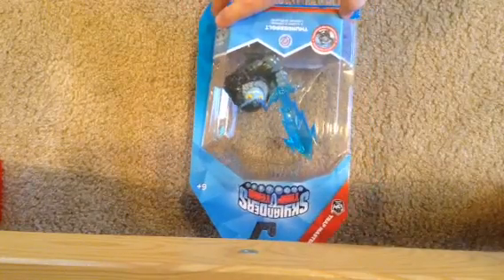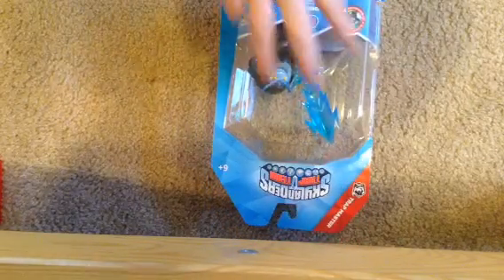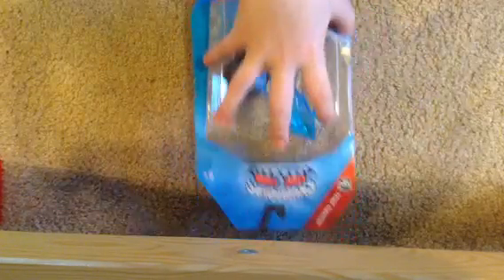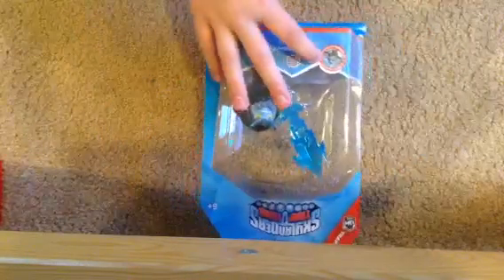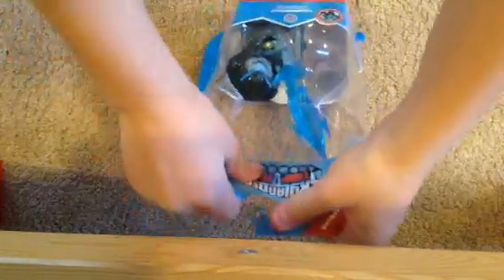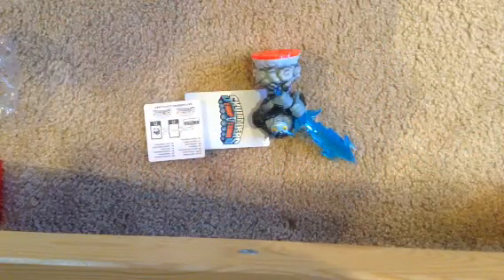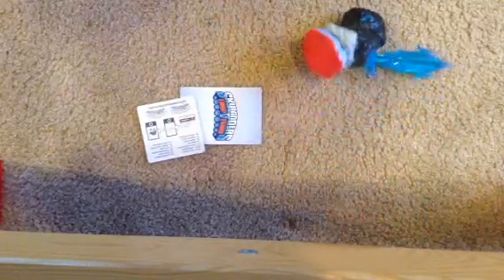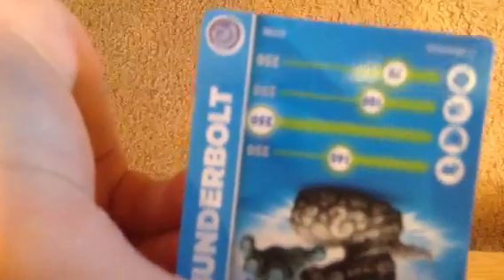Skylanders: Trap Team- Wave 4 Unboxing- THUNDERBOLT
Today I unbox omen of my favorites- Thunderbolt- the wave 4 Air Trap Master from Skylanders: TrapTeam.